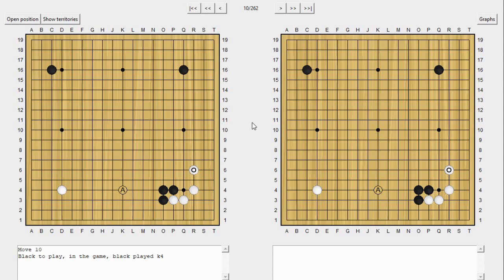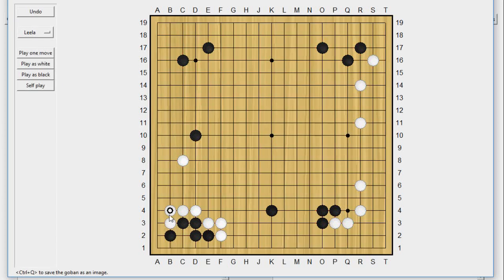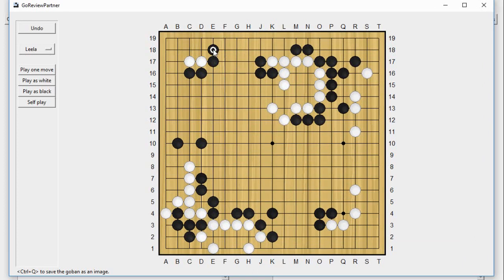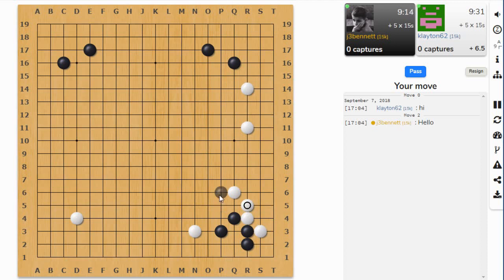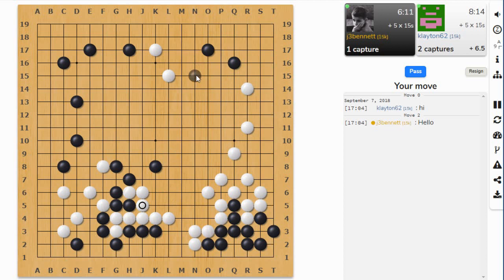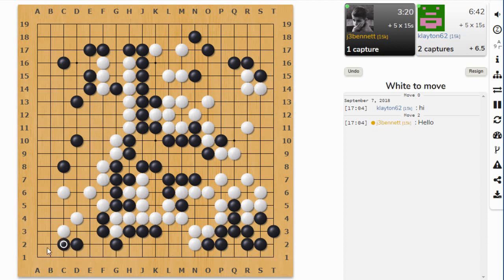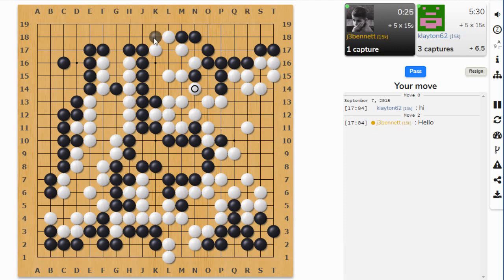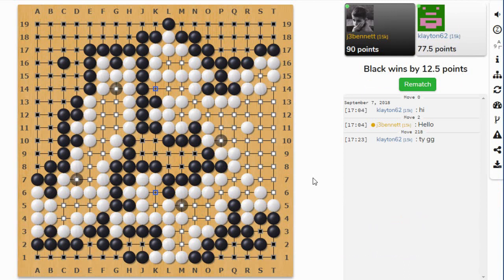Double Digit Kyu #102: Living in the center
Why worry about being cut off when the center is so open?  I begin this video with a review of the corner fights from my previous game (DDK #101), the new game starts at 11:40.